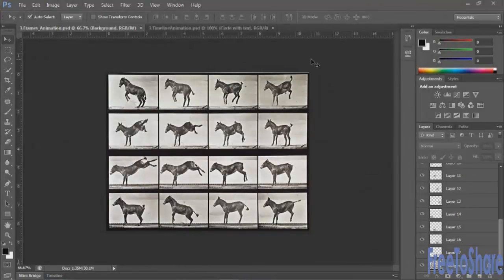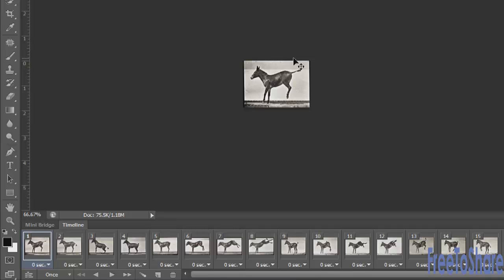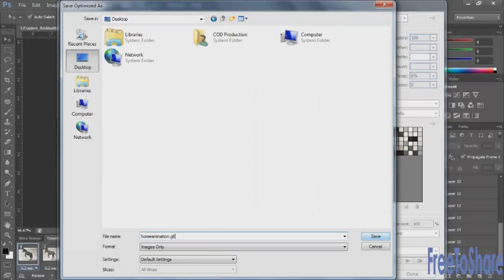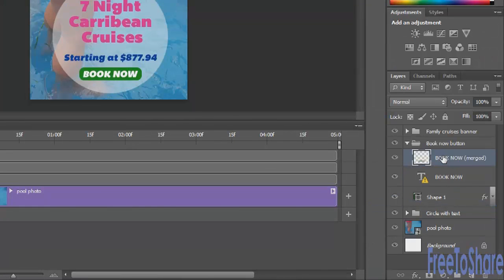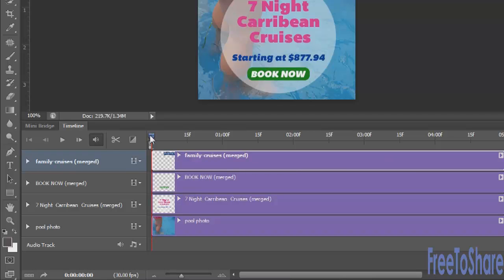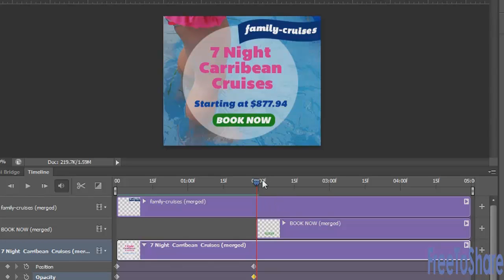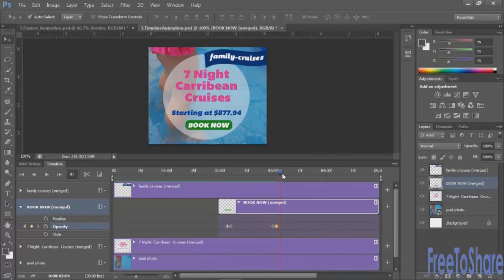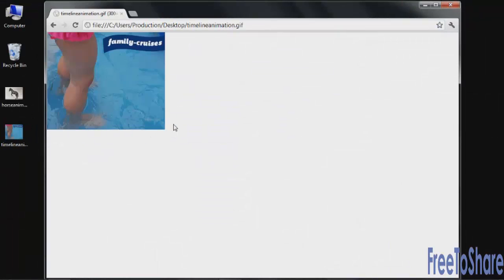How to Using Animation Palette : Tutorial Adobe Photoshop CS6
Photoshop has some powerful tools, and combined with the animation palette, you can do some pretty cool stuff. Blend modes and masks with animation is quite awesome, to say the least. But.

For this to be really effective, Photoshop CS7′s animation palette needs to have a few basic things.

First off, curved motion paths. As of right now, layers in photoshop CS6 can be animated in a bunch of fun ways. They can spin, grow, disappear, and even stretch (if you know what buttons to push). But the bottom line is that they can still only move in a straight line from point A to point B. I'm not sure why this would be, particularly since you can draw curves in Photoshop very easily with the pen tool.